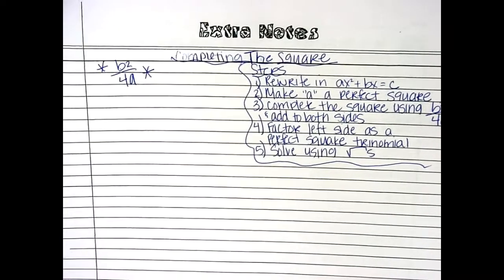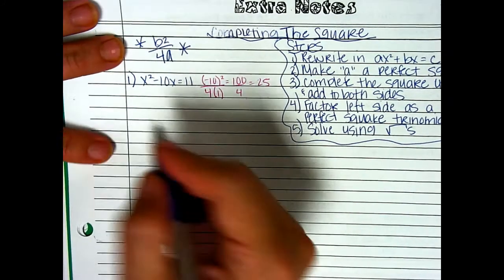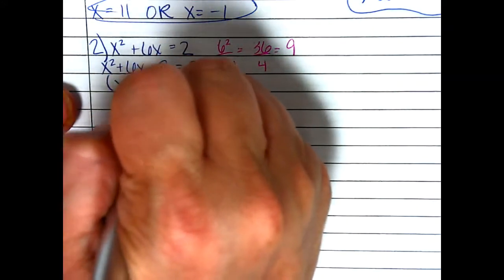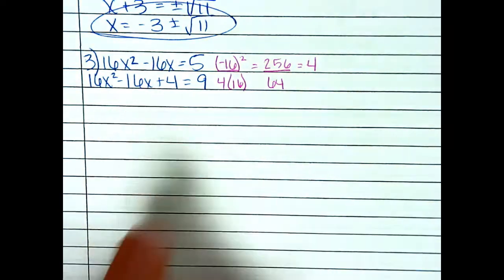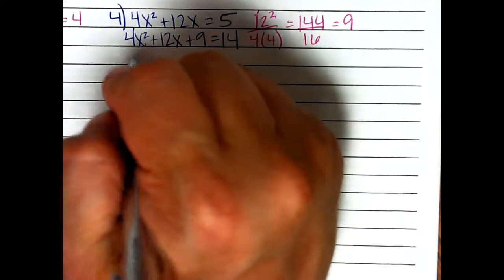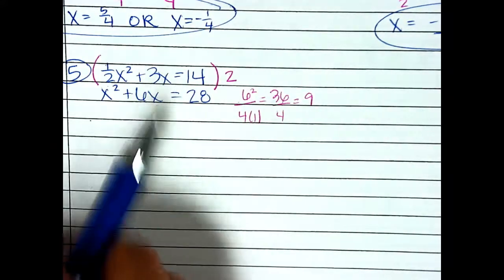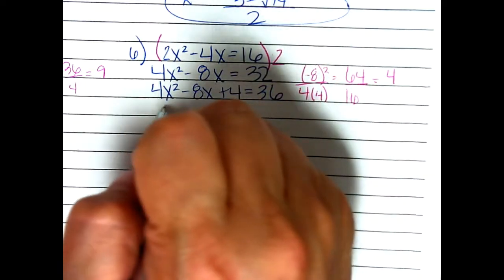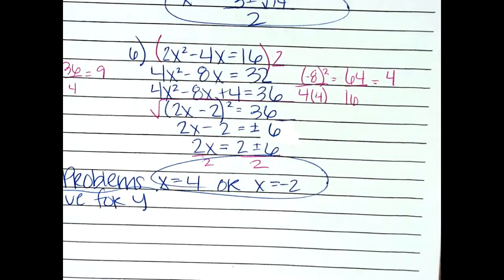Lesson 22-2: Completing the Square